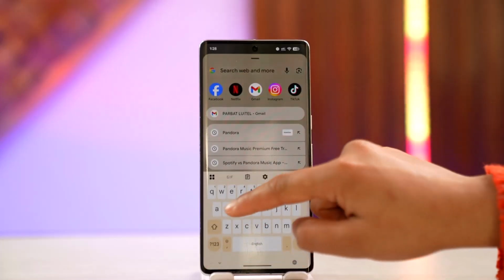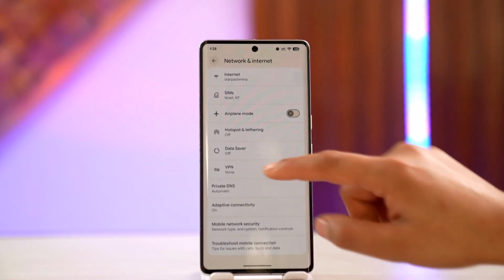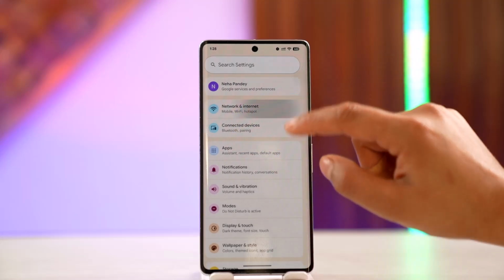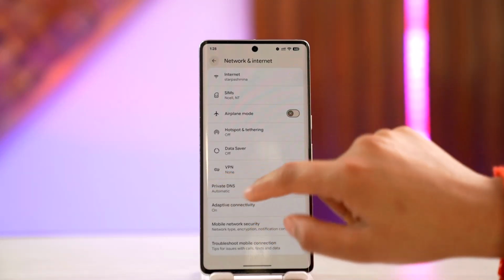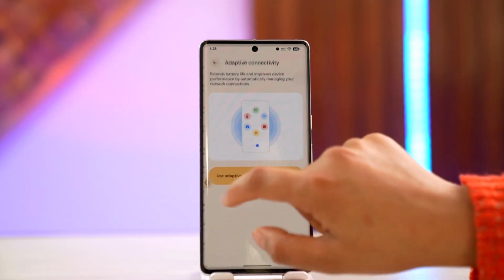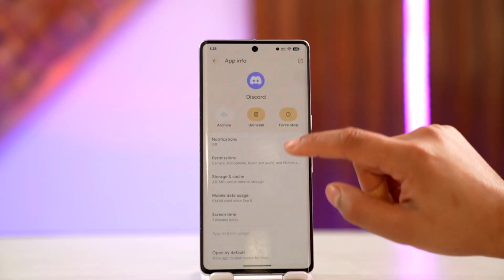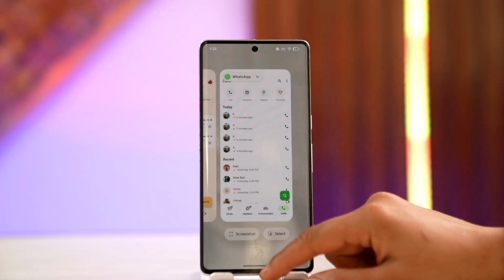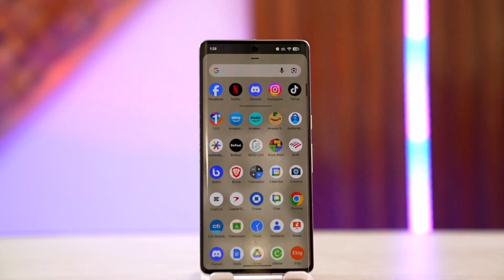Discord Failed To Load Earlier Messages Fix 2025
If Discord is failing to load earlier messages, start by checking if the problem is a widespread service outage. Visit the official Discord status page or a site like Downdetector to see if there are known issues. If the service is operational, the problem is likely local to your device or app, and you should proceed with troubleshooting.

A simple and often effective first step is to completely close the Discord app and restart your phone or computer. This can clear temporary software glitches. If the issue persists, try clearing Discord's cache through your device's app settings; this removes temporary files that may have become corrupted. As a last resort, uninstall Discord and perform a fresh installation from the official app store or website. This often resolves deeper software conflicts causing the message loading error.

Timestamps:
0:00 - Introduction
0:11 - Step 1: Check for Discord Outages
0:24 - Step 2: Restart Your Device
0:34 - Step 3: Clear Discord's App Cache
1:00 - Step 4: Reinstall the Discord App